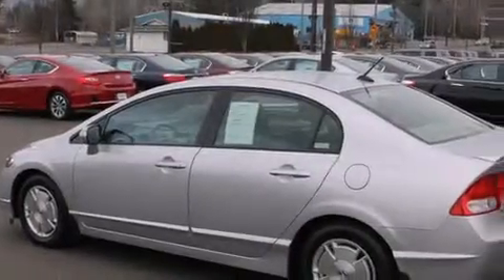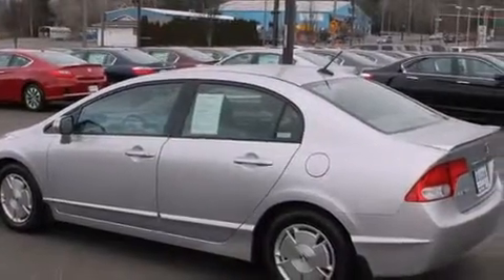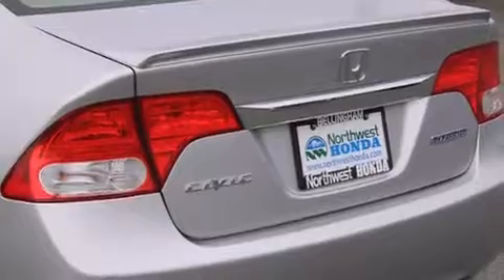2011 Honda Civic Burlington WA 98226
We've been honored to serve the Burlington WA area , we promise that your experience at our dealership will exceed your expectations ! Year : 2011 Make : Honda Model : Civic Engine : 1.3L 4Cyl Trans . : Automatic CVT Exterior : Silver Miles : 50,040 Interior : Black Sims Honda 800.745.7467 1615 S. Goldenrod Road Burlington , WA 98233 Used 2011 Honda Civic Burlington WA